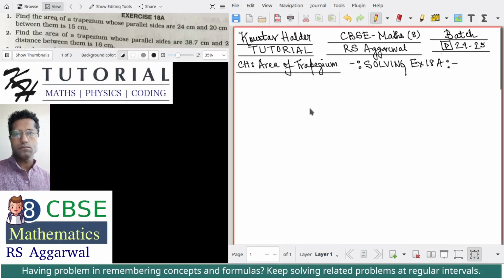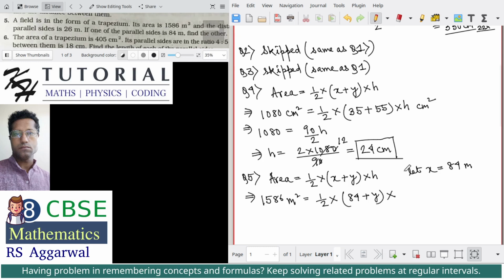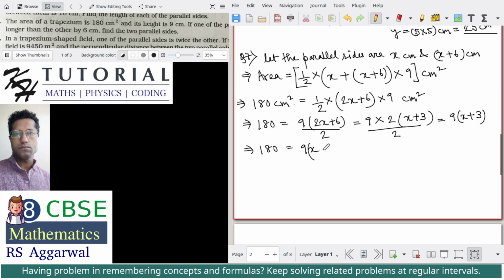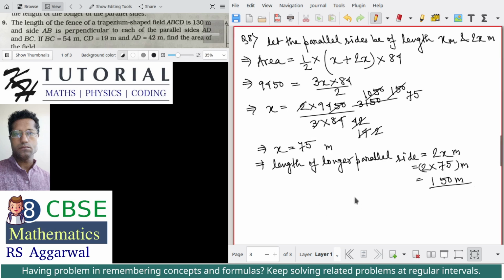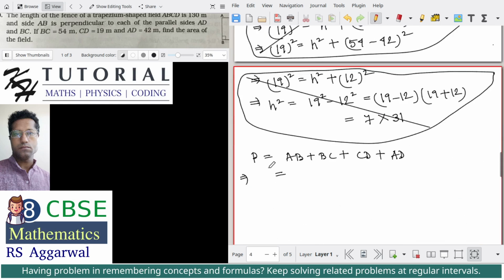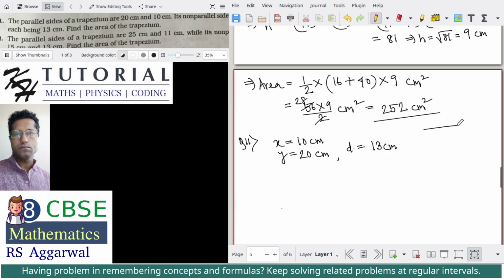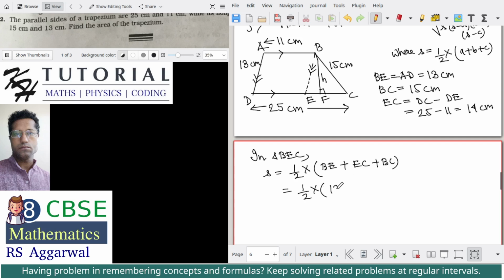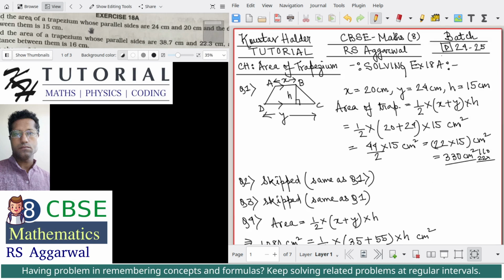CBSE Maths 8 RS Aggarwal | Area of a Trapezium | Solving Ex 18A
Hello my dear students of class 8 !!! In this video I have solved and discussed the problems of Ex 18A from the textbook of author RS Aggarwal on the topic of area of a trapeziums.  I hope this video will be beneficial to you.

Video on Area of Isosceles Trapezium ( Part 3 )

Video on Area of a Trapezium from all sides using Heros Formula (Part 2)

Video on General Formula of Area of Trapezium (Part 1)